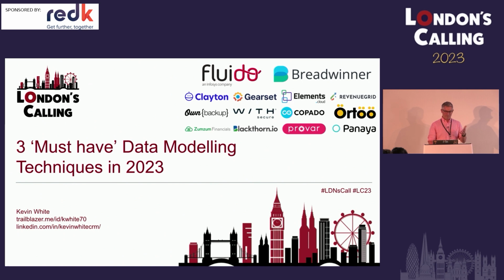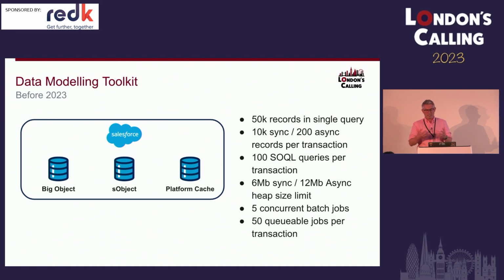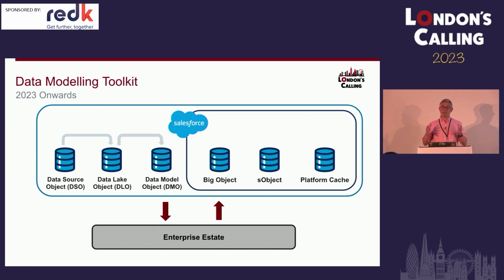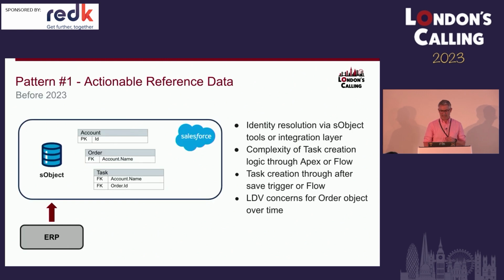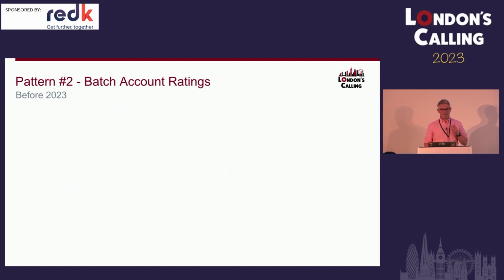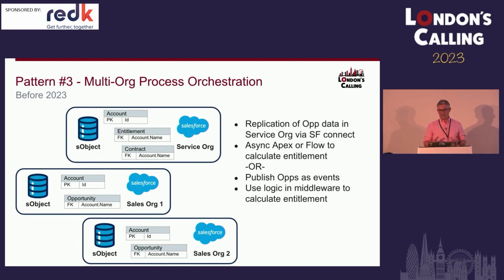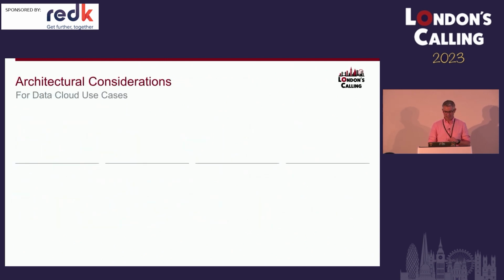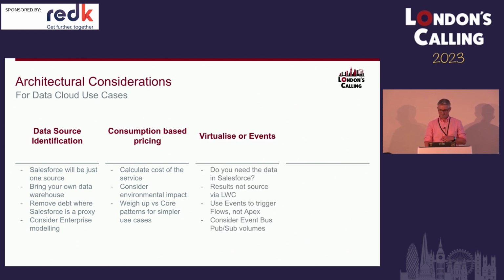3 Must Have Data Modelling Techniques in 2023 with Kevin White at LC23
The foundation of Salesforce is the Data Model; get it right and you’re sure to delight your users. With the introduction of Data Cloud, we have a whole new set of techniques available to add to traditional sObject modelling.

In this session we focus on the techniques and patterns to take an organisation’s data taxonomy and align it with sObjects and the big data lakehouse (Data Cloud). How can we combine these two powerful data modelling patterns in our Architectures?